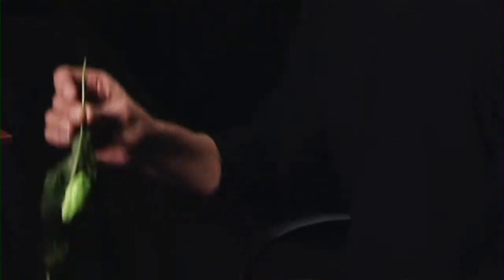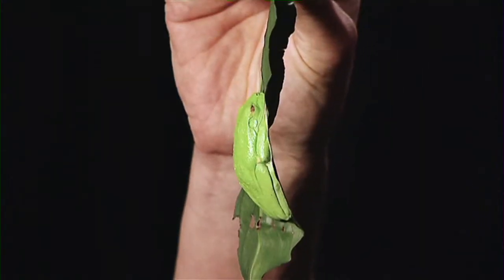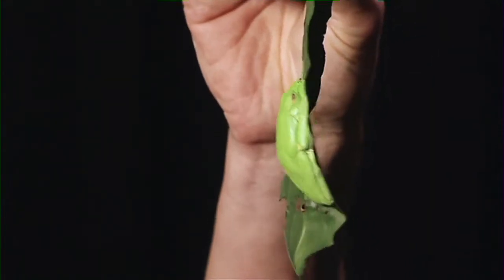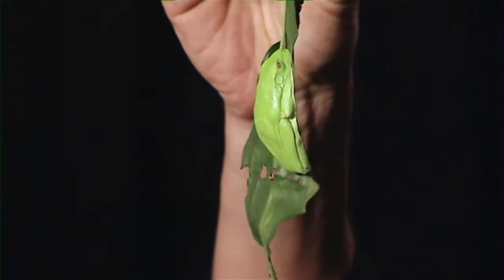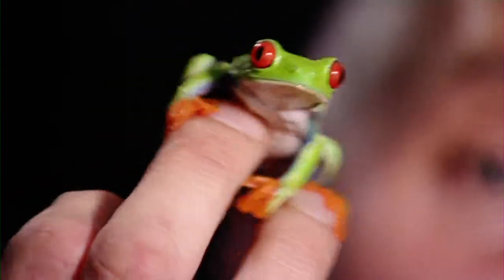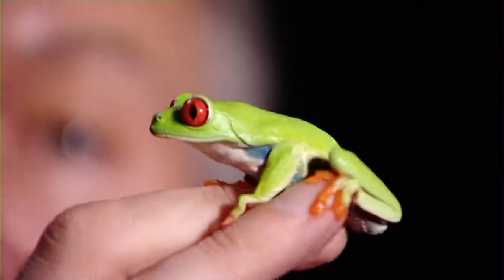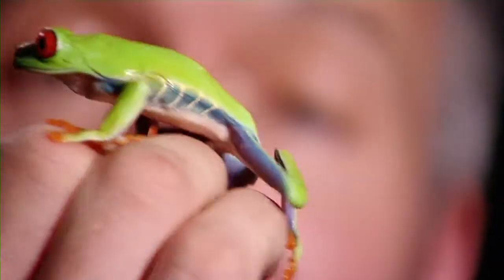A changing habitat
Andrew Gray, Curator of Herpetology at the Manchester Museum, talks about how climate change is affecting amphibians. He uses the red-eyed leaf frog from the Museum as an example of an amphibian. Watch the video to see how this amazing frog has some remarkable features which help it live in its habitat. Find out more at the Museum of Mystery